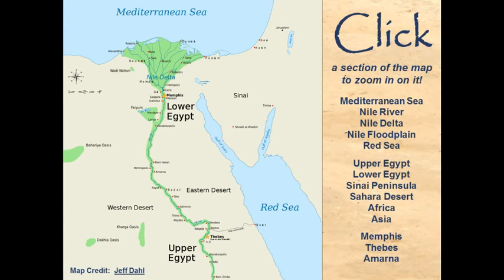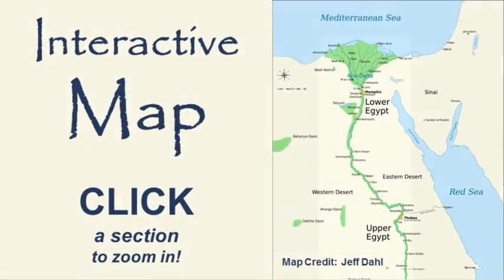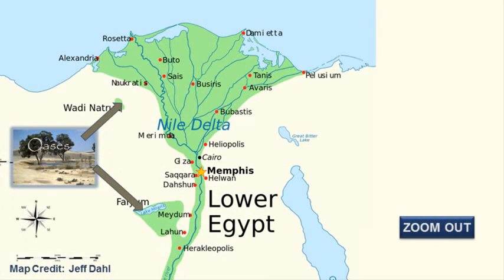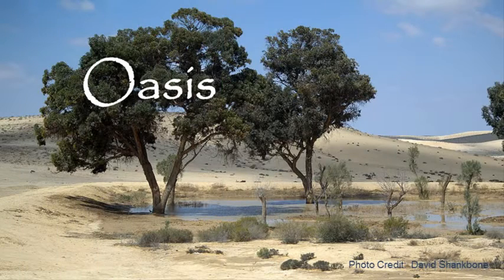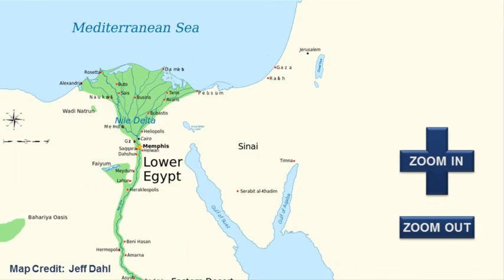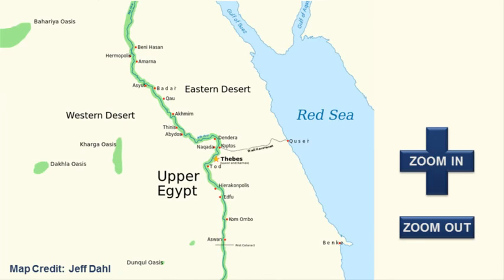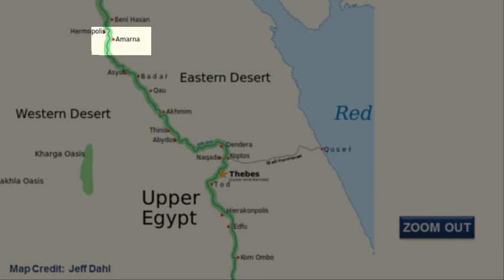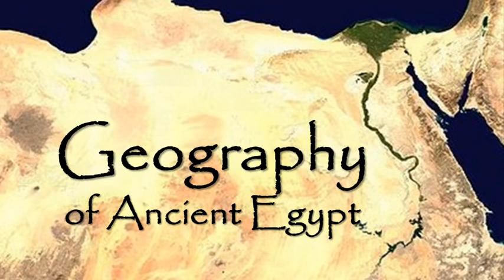Geography of Ancient Egypt YouTube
جغرافية مصر يوجد نهر النيل و هو هبة الحياه